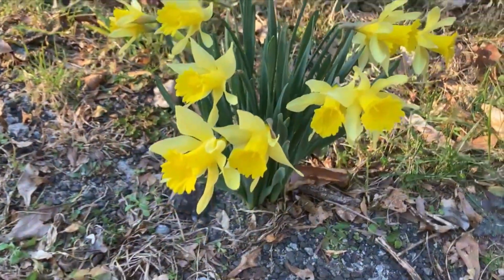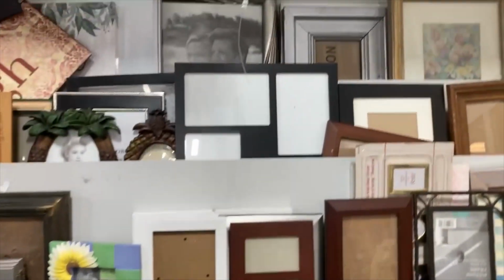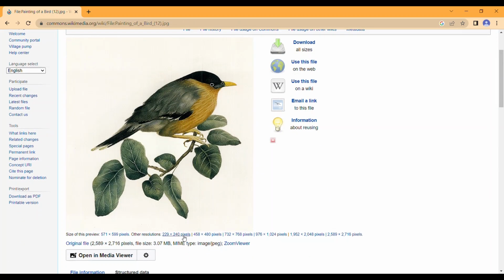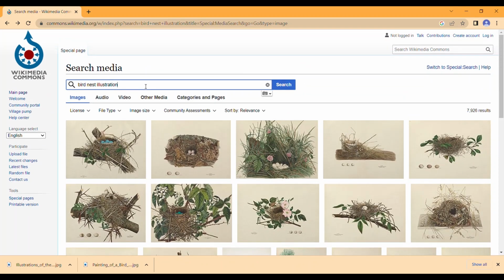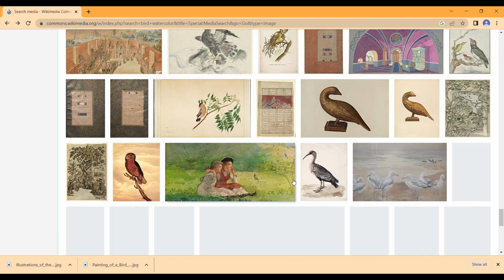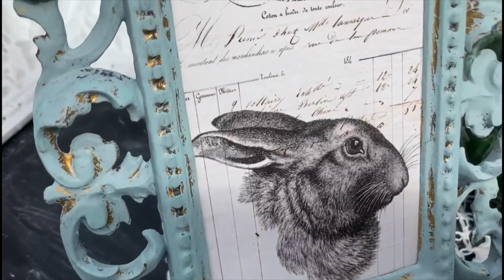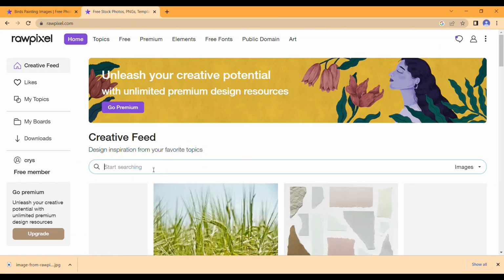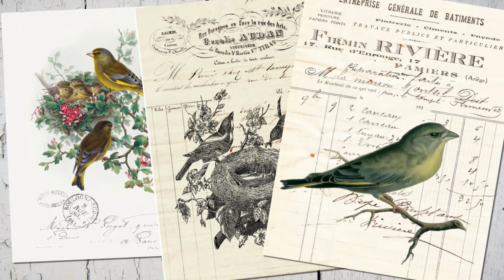How To Find Free Artwork For Your Home or Antique/Vintage Booth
In this video, we are sharing three websites where you can find copyright-free artwork for your home or vintage booth. I have been selling framed artwork in my booths for years. You can find cheap frames at thrift stores and yard sales. Some frames do not need a makeover, but others will so either way add a piece of artwork and you have a desirable item for your booth. Don't forget to add seasonal artwork to your booth too.